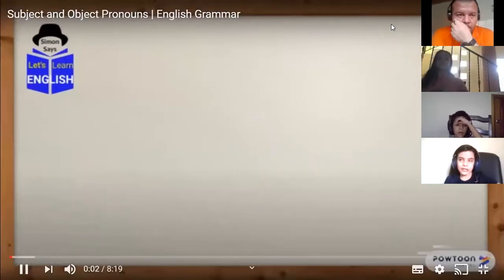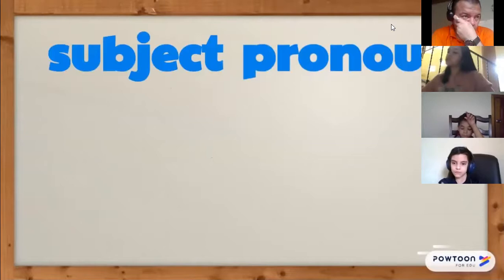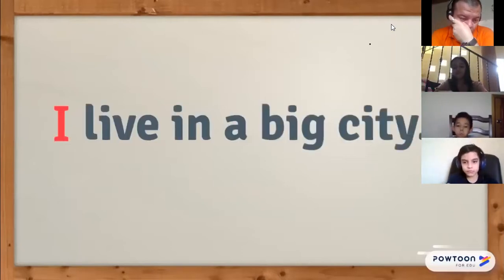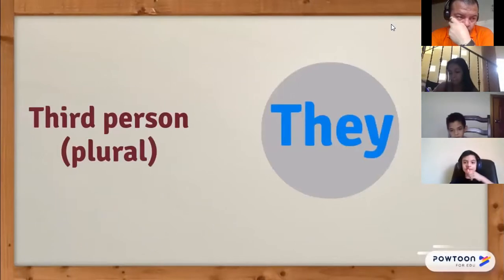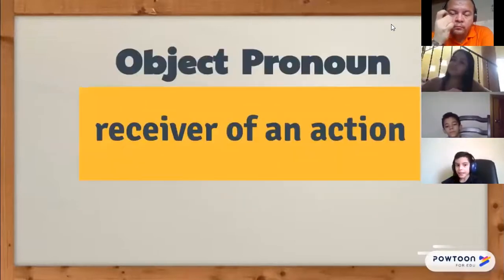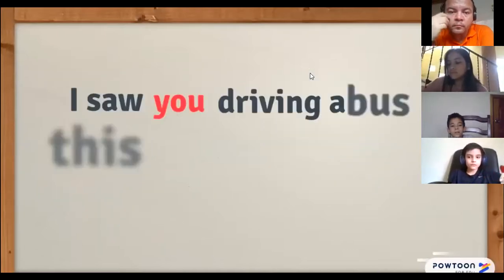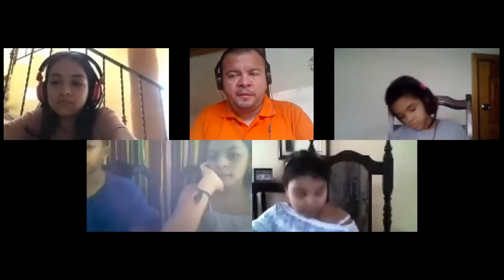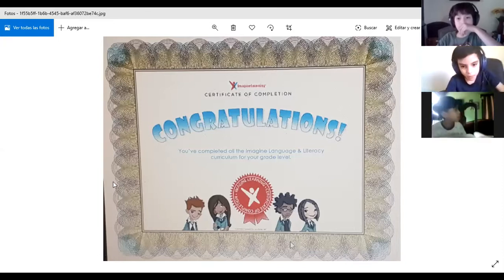Grammar (Part 1)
5th Grade D
Grammar Class
Subject and Object Pronouns: Review